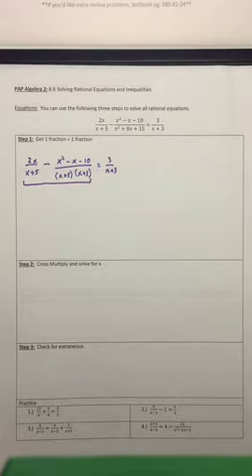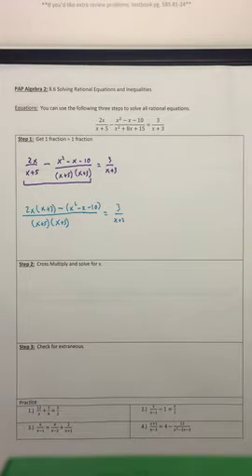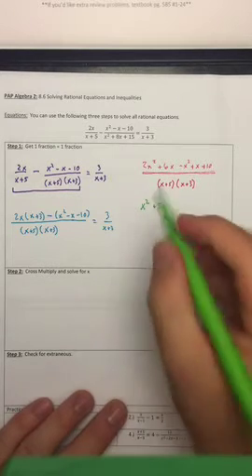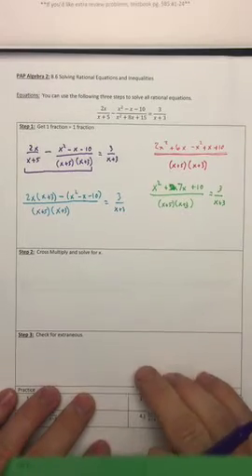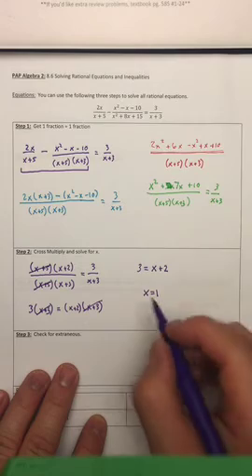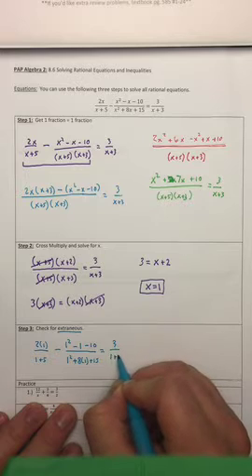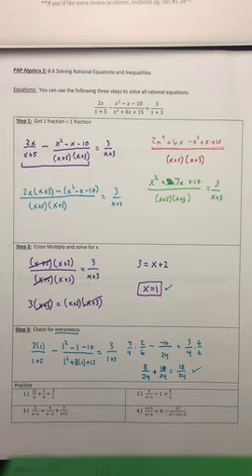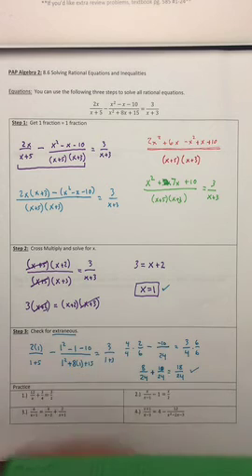Solving Rational Equations